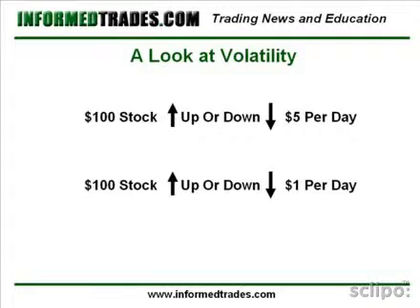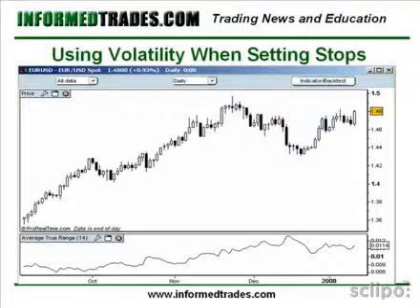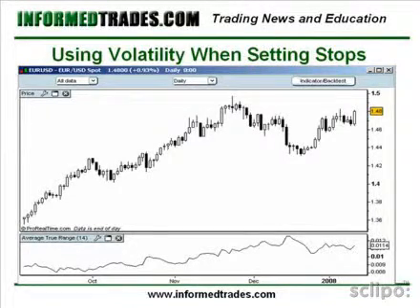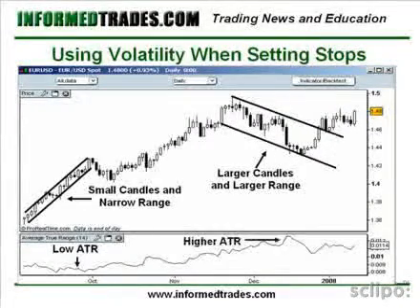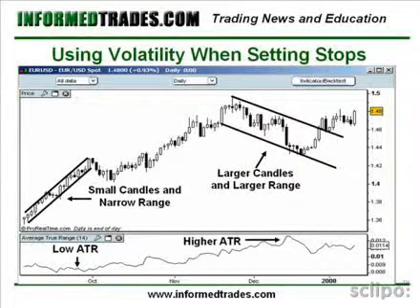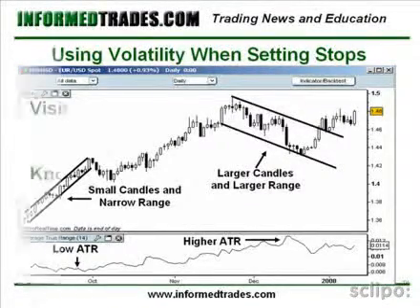Argent Consulting Colocación de Stop Loss ATR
En esta lección Argent Consulting le muestra a través de algunos ejemplos las nociones básicas de los estudios técnicos con los cuales algunos inversores, especuladores y operadores toman decisiones dentro de los mercados internacionales. De manera especial esta lección esta dirigida al razonamiento para ubicar una orden de stop loss dentro de cualquier operacion ya sea long o short en los diversos mercados financieros.

La orden de stop loss es una ejecución que permite a los inversores y operadores delimitar las posibles pérdidas dentro de la especulación de los mercados financieros. Para mayor información acerca del tipo de variaciones en las órdenes de stop loss le sugerimos consultar a su asesor financiero, ejecutivo de cuenta o asesor patrimonial.

Esperamos que estos sencillos ejemplos sumados con el sentido común, le ayuden a una buena toma de decisiones en su próxima inversión.